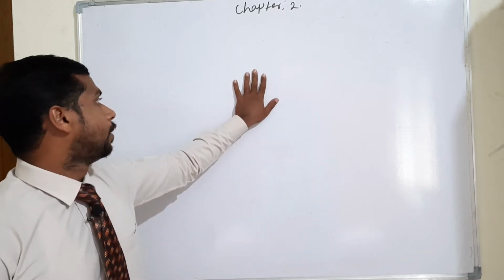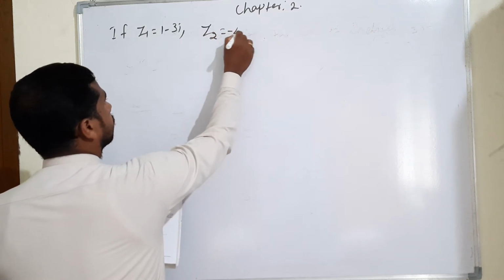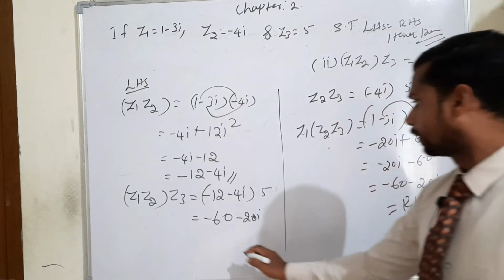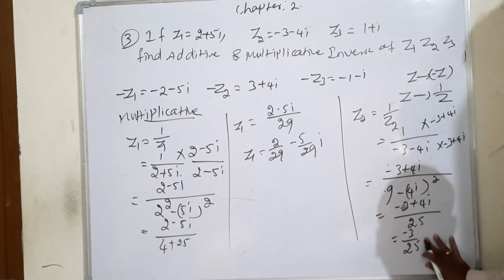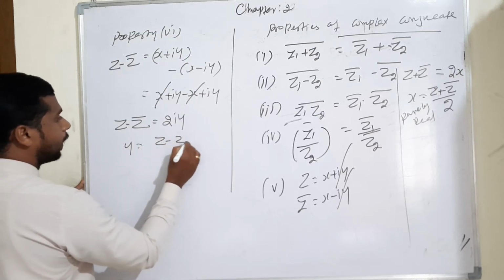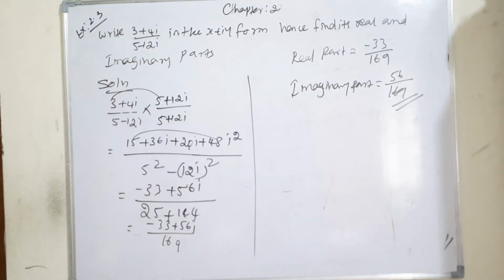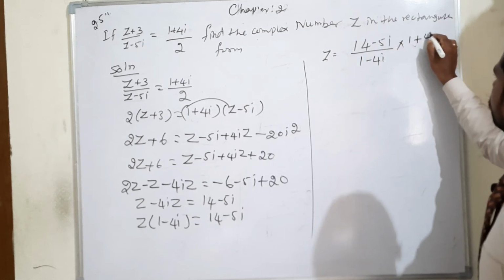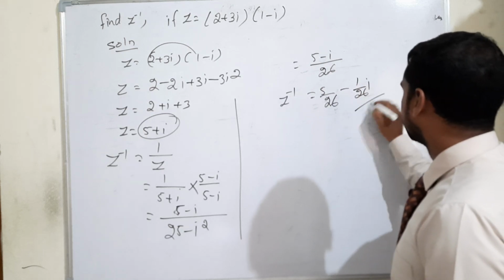GRADE XII MATHS COMPLEX NUMBER CONJUCATE 09 09 2020,1O 1O AM